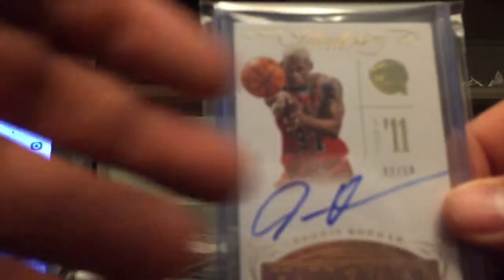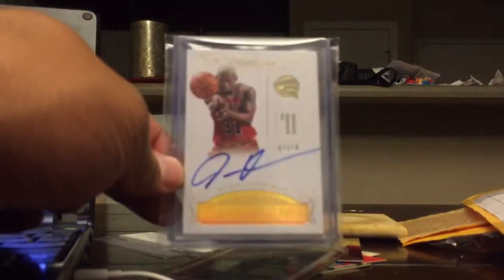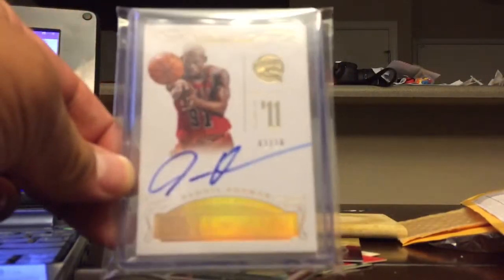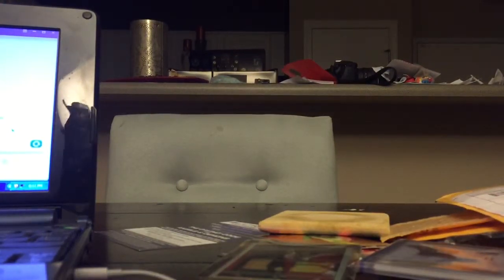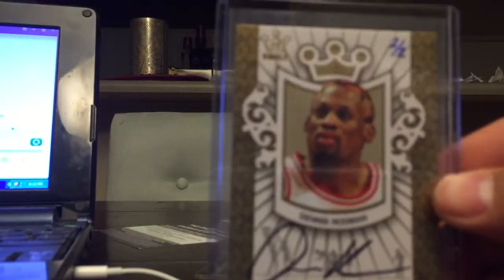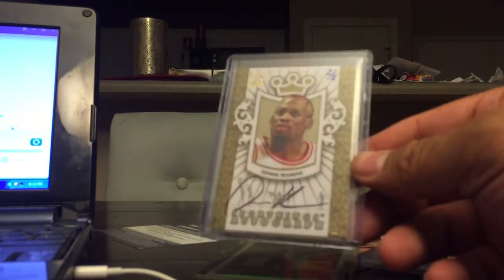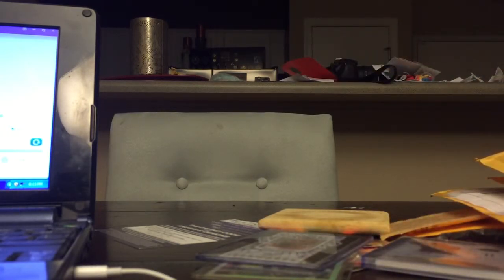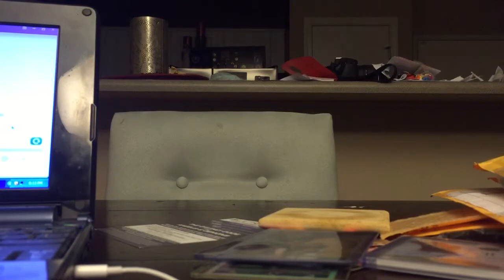Mailday (10/7/15) refractors